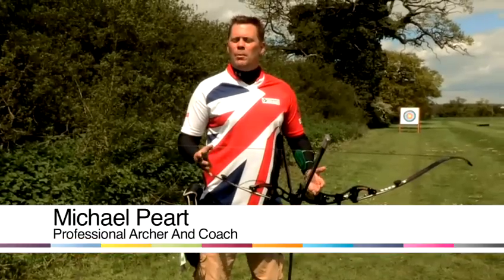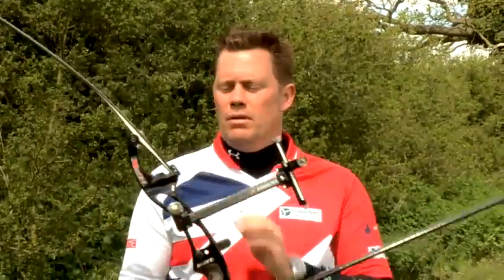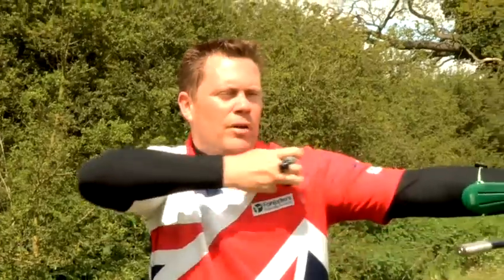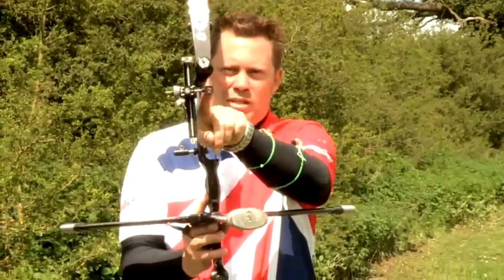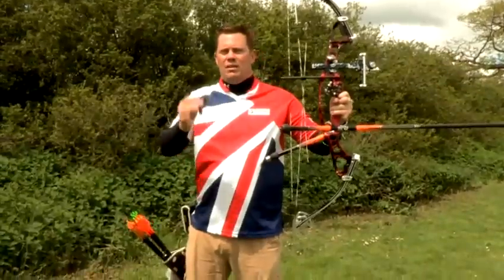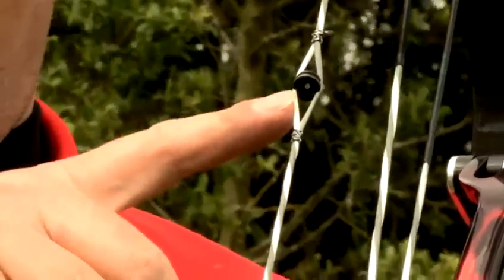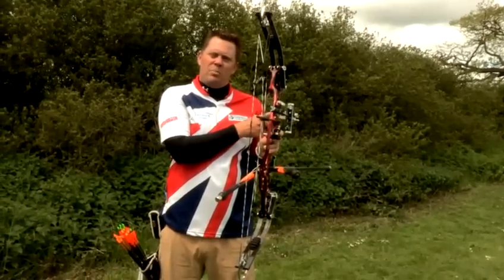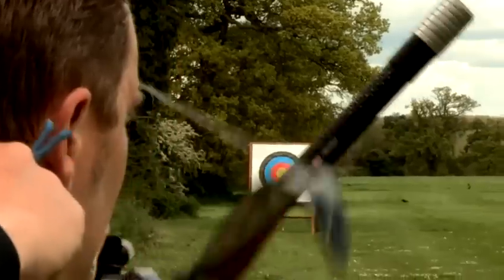How To Aim In Archery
This guide shows you How To Aim In Archery